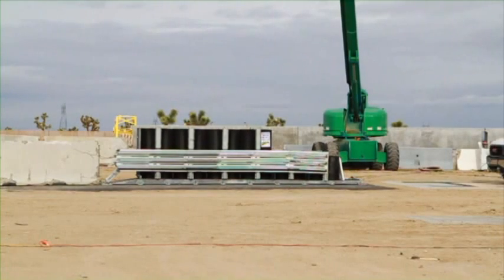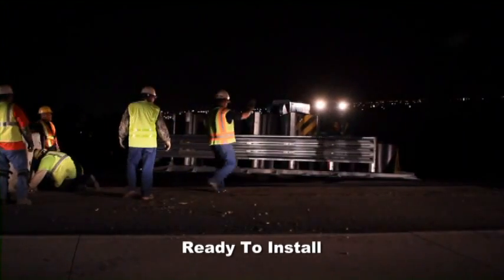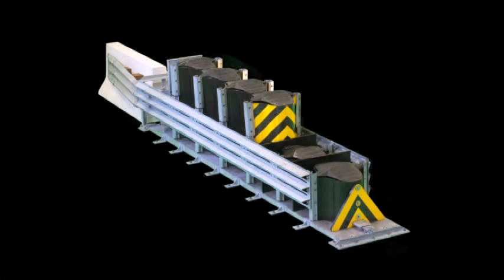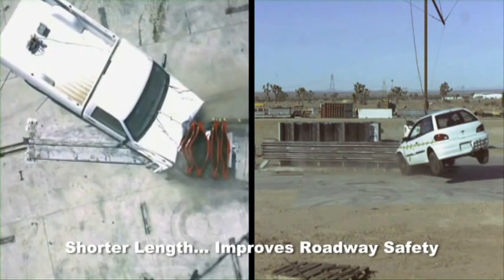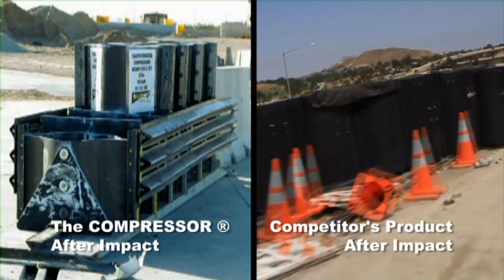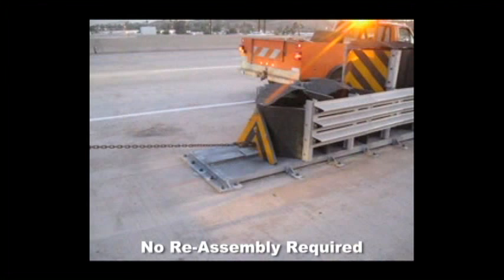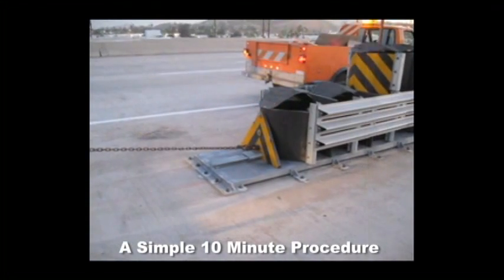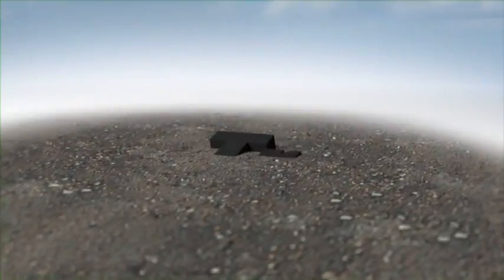Compressor Crash Cushion Attenuator by TrafFix Devices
Compressor is a self recoverable attenuator designed to take repeated impacts without any additional recovery procedures and with minimal or no repairs. Approved by CalTrans and has passed all required NCHRP 350 TL--3 Tests.

Compressor's assembled design combined with the Uni-Base™ construction makes job site installation fast, easy and safe - one crew can safely install several units in one day. It is approved by CalTrans and has passed all required NCHRP 350 TL--3 Tests.